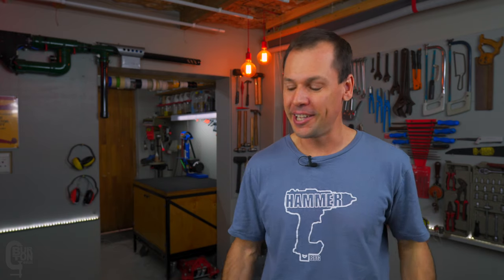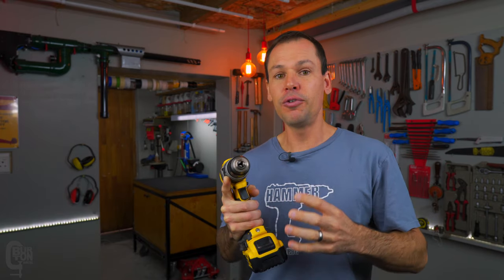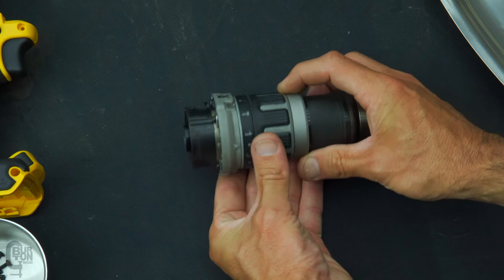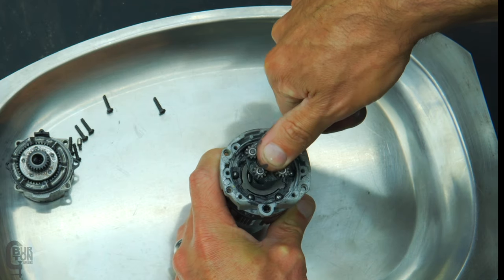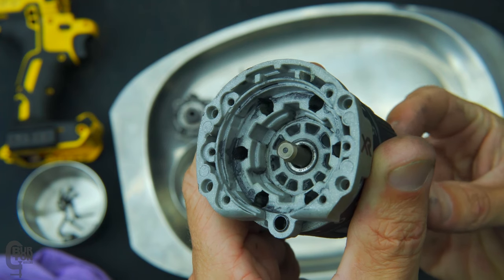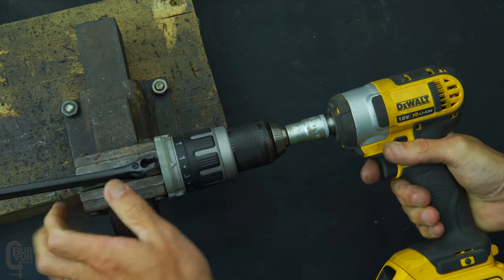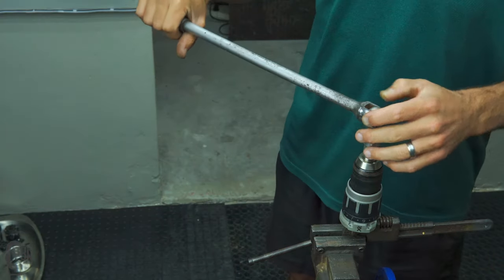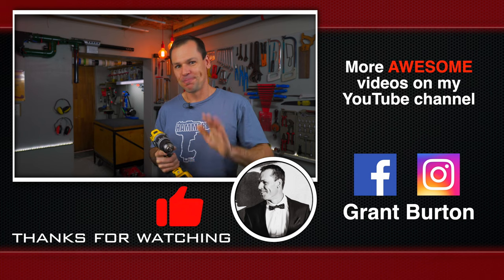Remove Chuck on DeWALT 20v MAX Brushless Drill DCD796 - HOW? - Burton Builds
How do you remove Chuck on DeWALT 20v MAX Brushless Drill?
Burton Builds
S04E10

In this video I try to remove the chuck from my DeWalt 20V MAX Brushless Drill. Unfortunately I was unsuccessful however I hope this video is still able to help others.

I am VERY happy with this purchase, It has been a wonderful addition to my tool collection.

✅ New BIGGER Power DETECT version

In addition, here is a forum where a few people talk about removing the chuck.

🔭 Forward Lens
🎧 Audio recorder

Other Equipment I occasionally use:
- Mic: RODE Wireless Go II